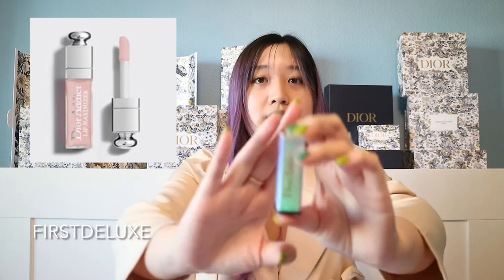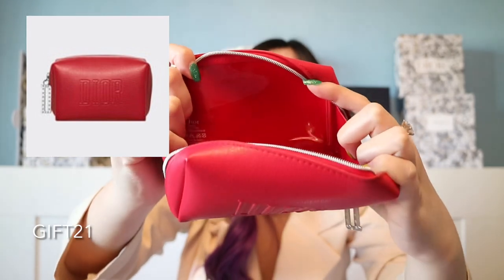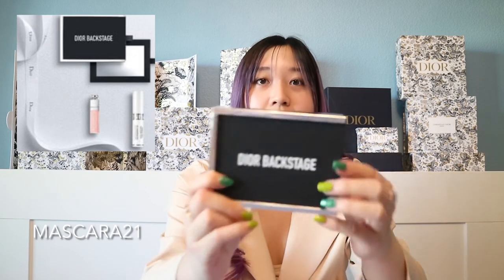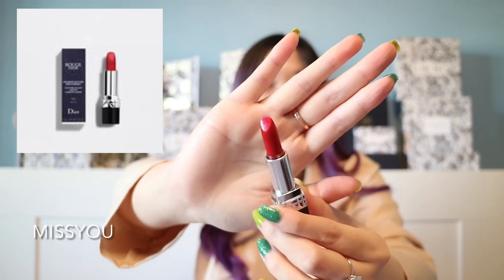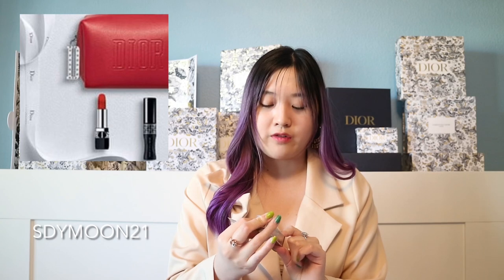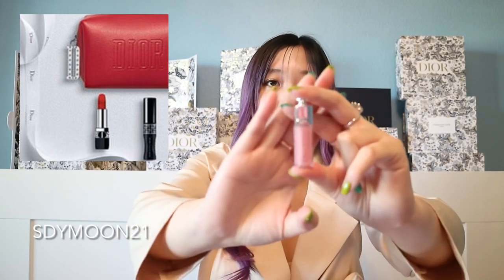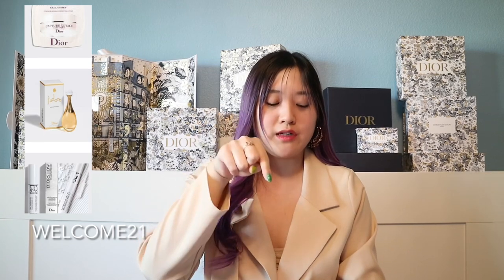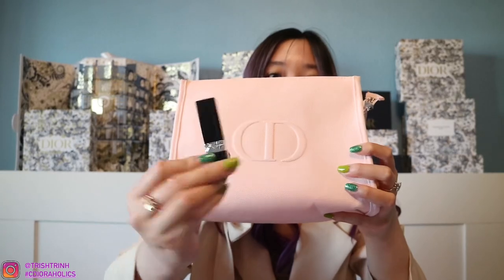12 Dior Beauty Promo Gift Codes - Makeup Pouches, Dior Backstage, Mascara, Lip Maximizer, & More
Hi guys, today's video I am sharing 12 Dior Beauty Promo Gift Codes!